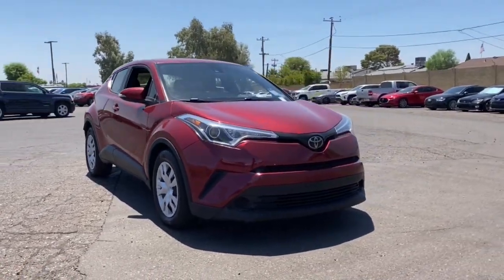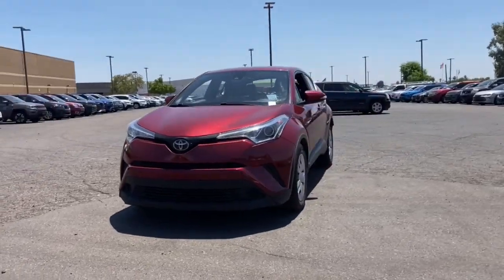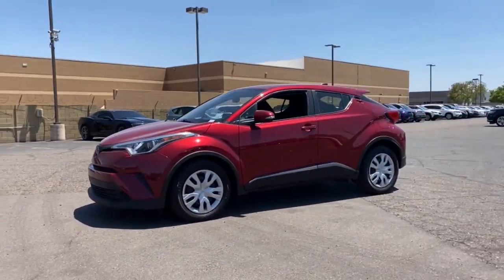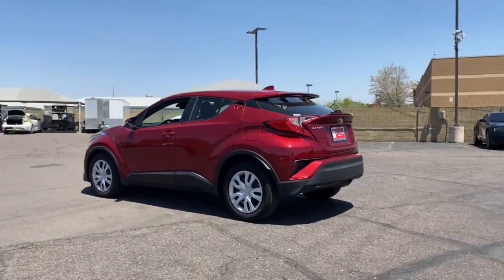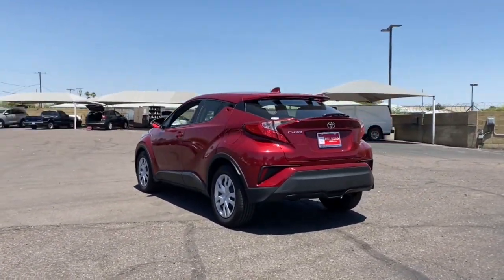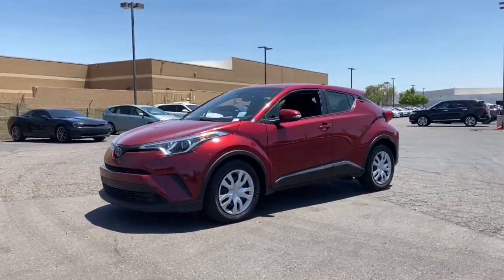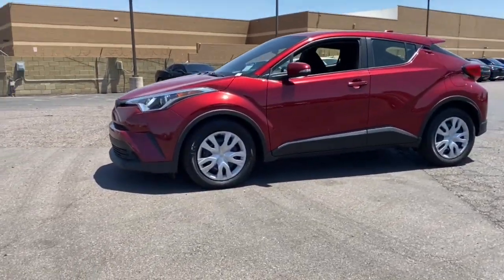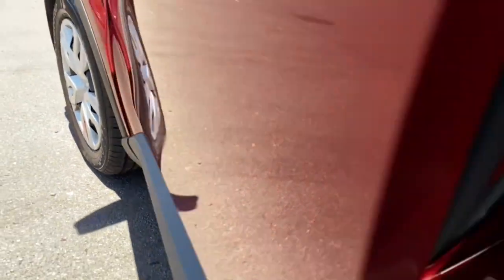2019 Toyota C-HR Phoenix, Glendale, Peoria, Sun City, Surprise, AZ K1047756P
JTNKHMBX8K1047756  Used 2019 Toyota C-HR Limited FWD available in Phoenix, Arizona at Bell Road Toyota. Servicing the Glendale, Peoria, Sun City, and Surprise, AZ area.

27/31 City/Highway MPGRuby Flare Pearl 2019 Toyota C-HR LE FWD CVT 2.0L I4 DOHC 16VCLEAN CARFAX, ONE OWNER, ABS brakes, Active Cruise Control, Electronic Stability Control, Front dual zone A/C, Illuminated entry, Low tire pressure warning, Remote keyless entry, Traction control.Awards:* 2019 KBB.com Best Resale Value Awards * 2019 KBB.com Brand Image AwardsPrice does not include dealer installed accessories, tax, title, license, or $529 dealer doc fee. Please call for availability.